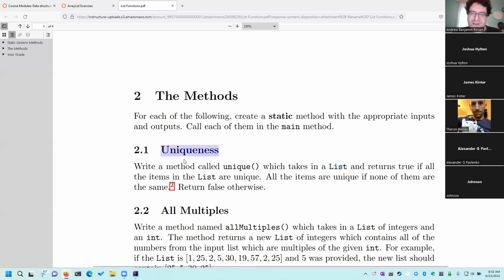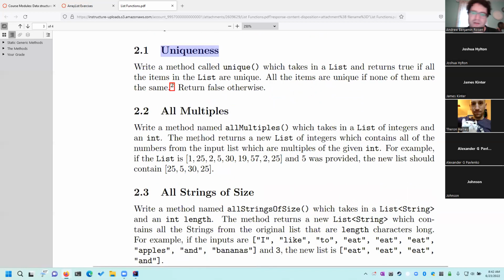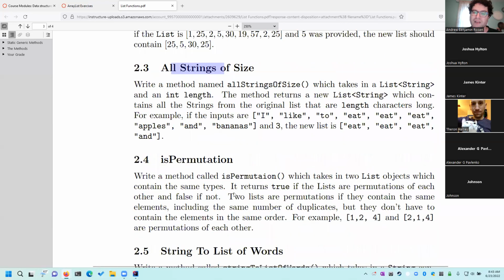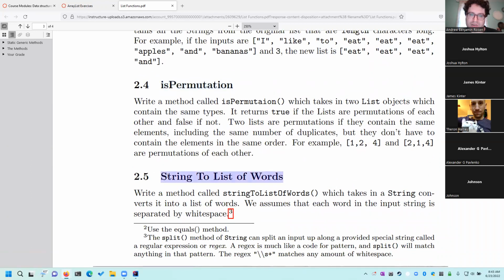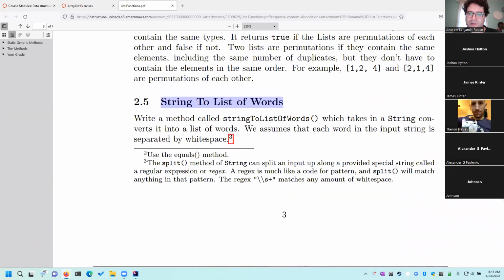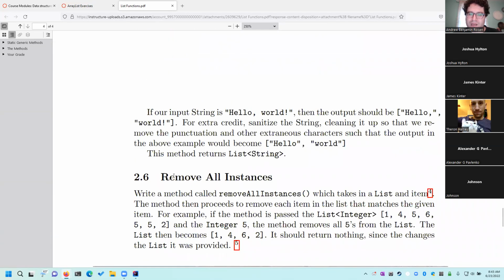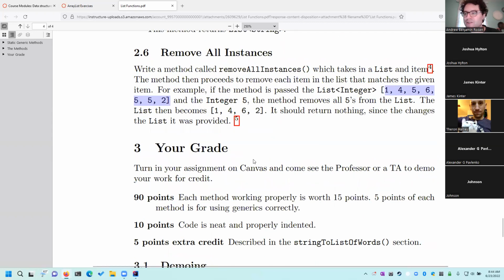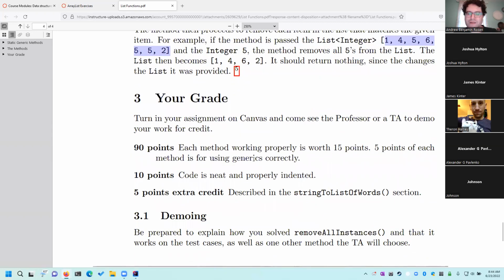Lecture 2 p1